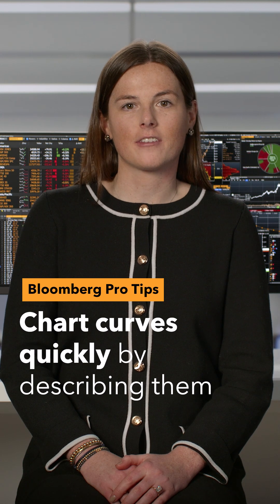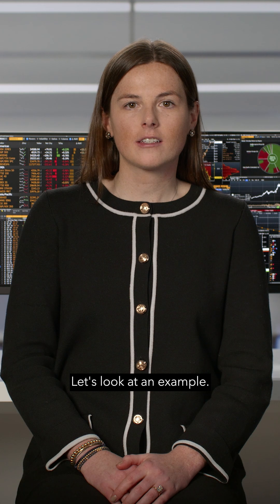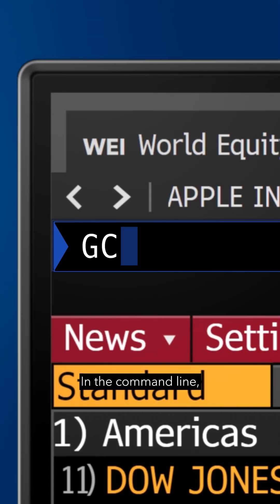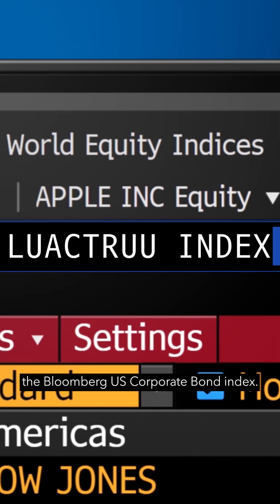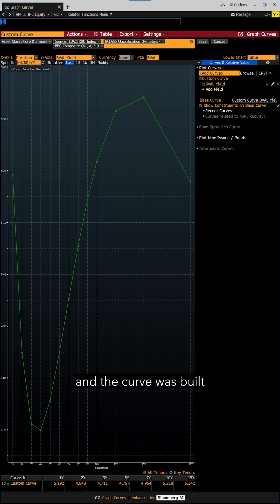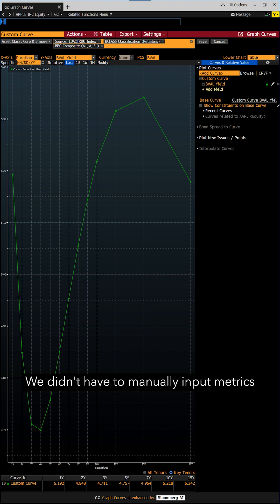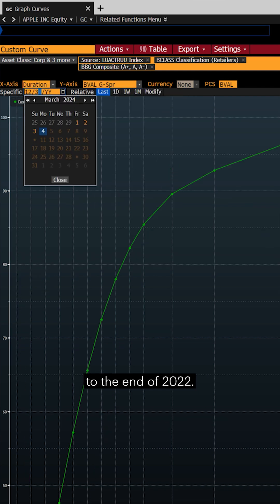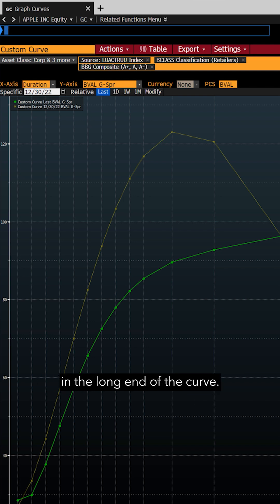Bloomberg Pro Tips: Chart curves quickly by simply describing them on the Bloomberg Terminal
A practical example showing how to build graph curves in plain language with natural language processing.